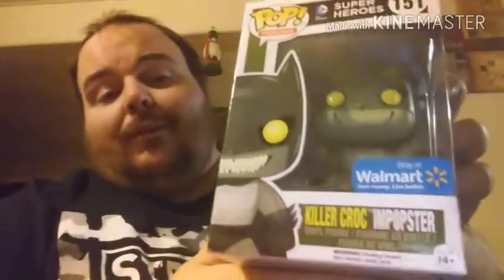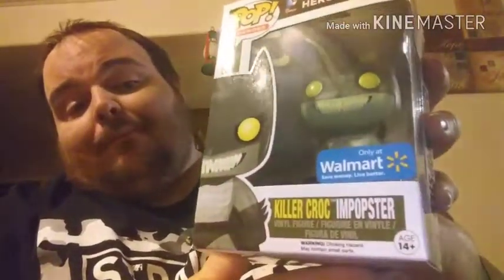BigBear77 Treasure Chest: Walmart DC Box (Unboxing) | Funko Ep. 12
Thank you as always for watching please feel free to check out the other channels...